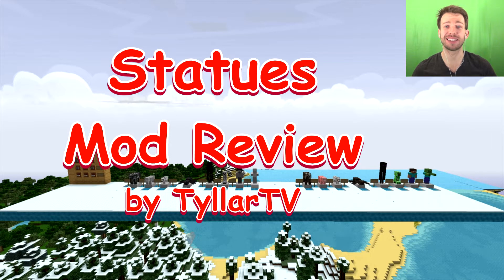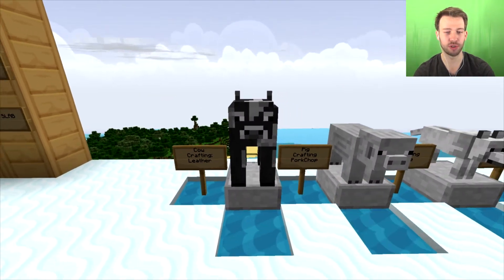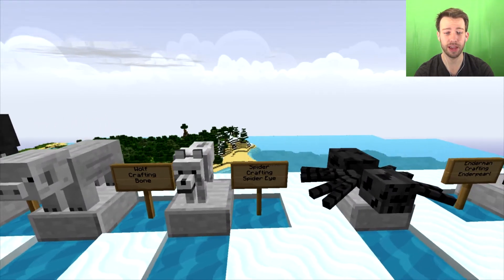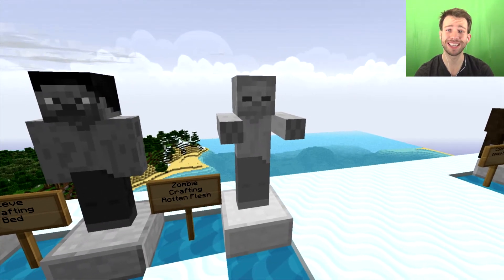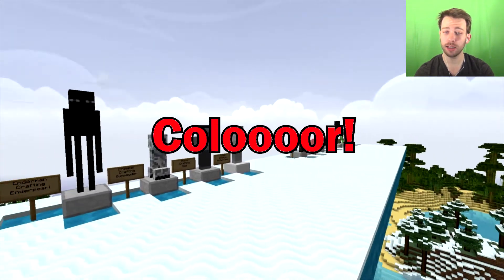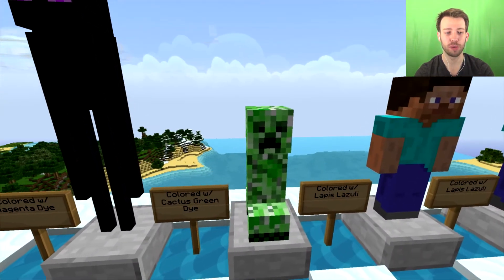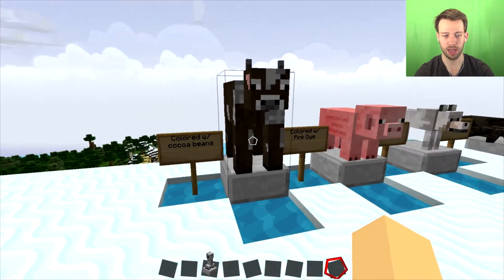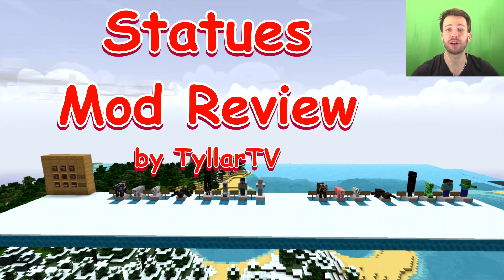Minecraft Mod Reviews TyllarTV: Statues Mod!!!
Hello everyone! This is my latest mod review for Notorious-Nerd's Statues Mod! You can download the mod for yourself here:

Today is dedicated to editing as much of the raw footage I have left in order to free up my HDD lol I should probably make a vlog or something giving an update on my boring life haha If anyone read this far into the description, have a cookie! Also, what would you like to see from this channel? :)